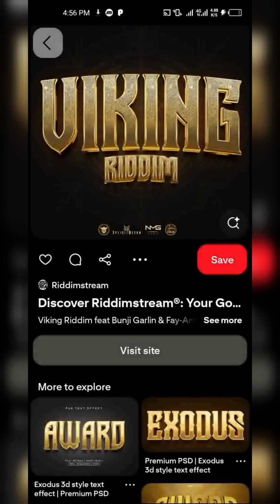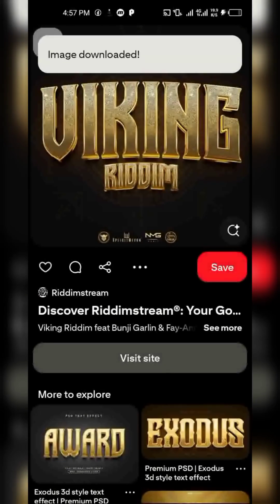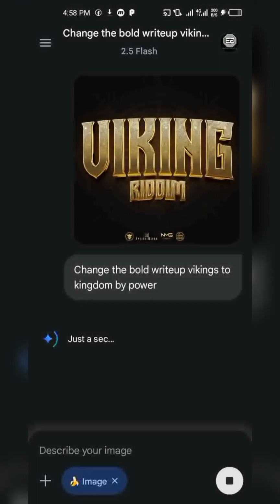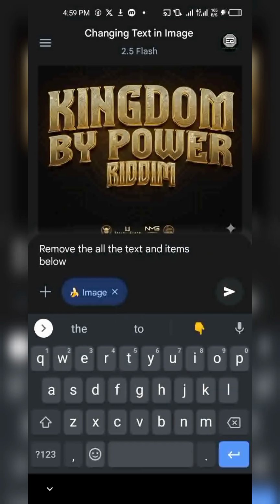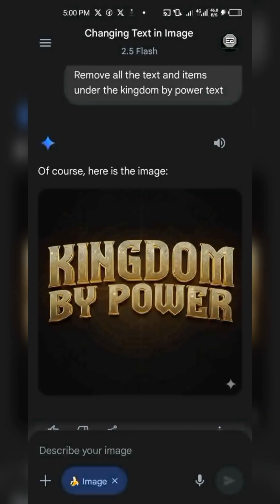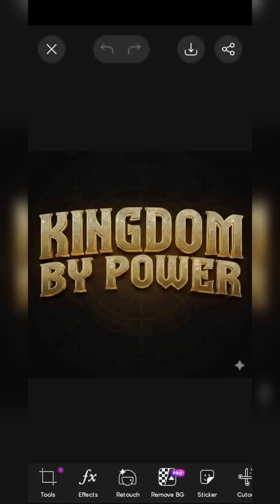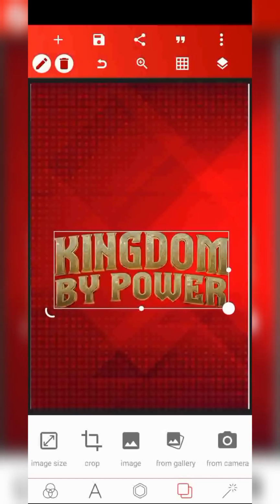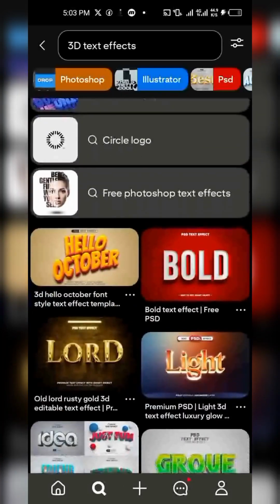Unbelievable TEXT EFFECT😱😱 with Nano Banana Prompt! | Trending Design Hack 2025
In this video, I’ll show you how to create stunning text effects using Nano Banana prompts — a creative trick that’s taking the design world by storm!

Whether you’re a Pixelab, Photoshop, or Canva user, this technique will help your text designs stand out and go viral on social media.

💡 Learn how to:

Create futuristic, glowing, and metallic text styles

Use Nano Banana prompts for realistic design outcomes

Transform ordinary text into professional, viral-quality artwork

📍 Tools Used: Pixelab / Canva / Photoshop

📢 Share this tutorial with your designer friends — let’s make creativity go viral!